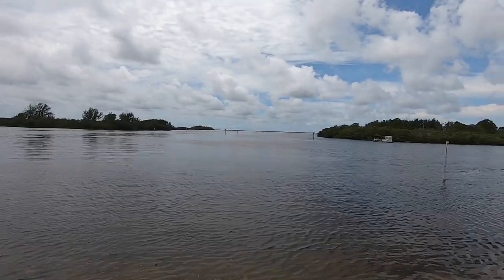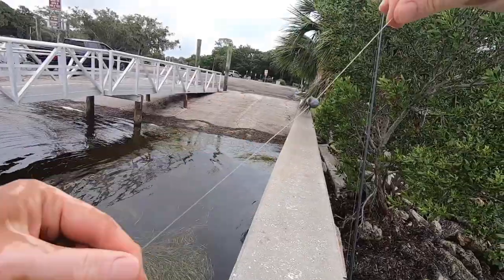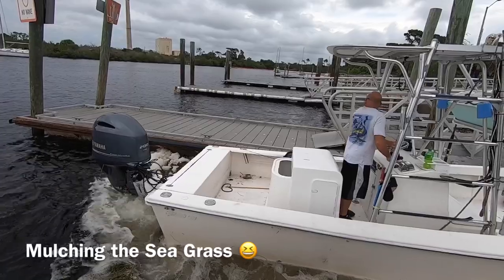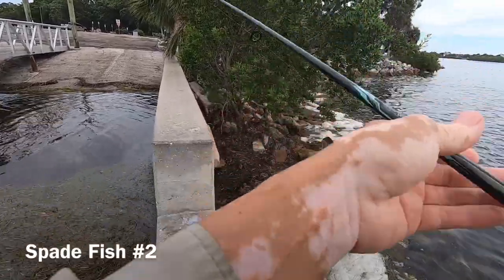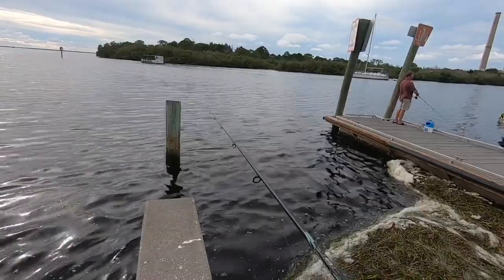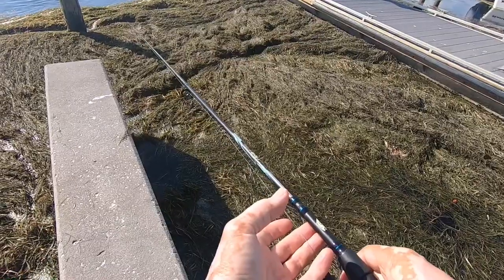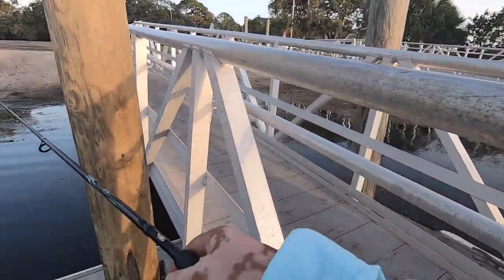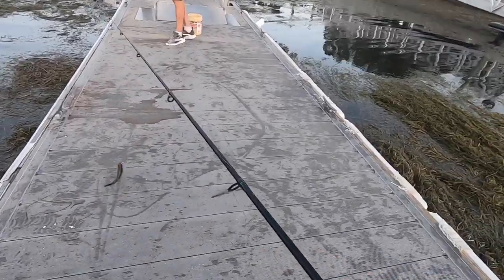Catching Multi Species During Hot Summer Days at Anclote River Park, Florida